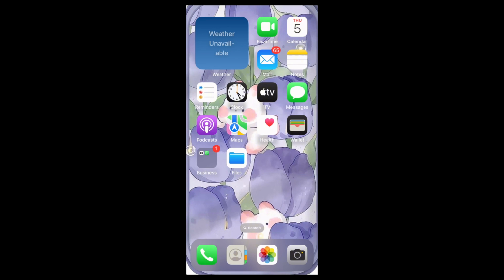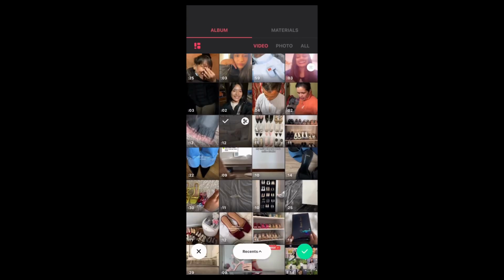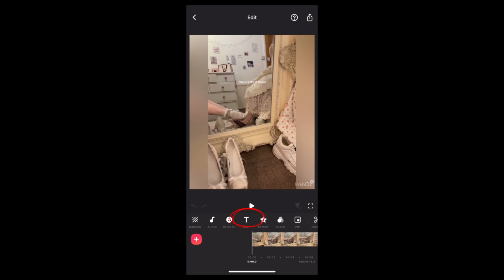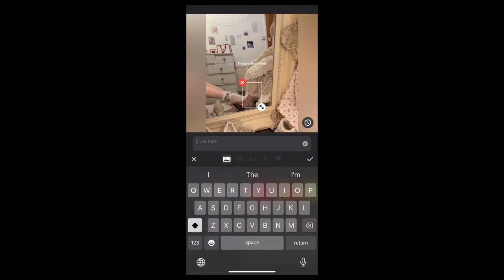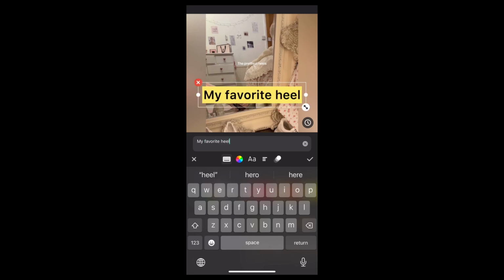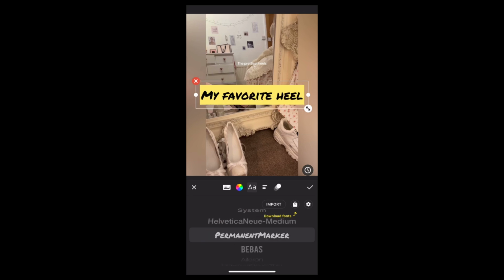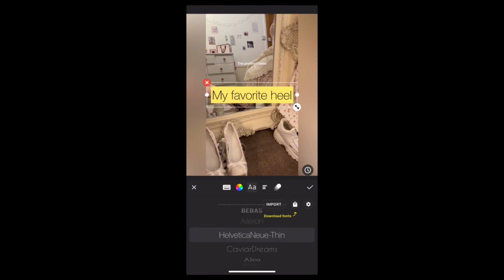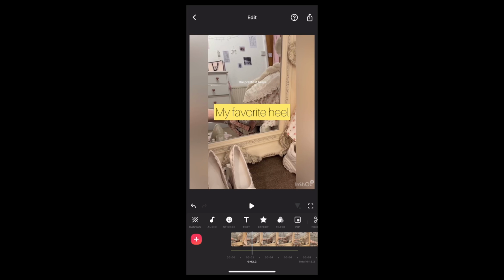How to Add New Fonts in InShot 2024?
Want to make your videos stand out with unique text? In this video, we’ll show you how to add new fonts in InShot to take your video editing to the next level! Whether you're creating a stunning title, caption, or text overlay, custom fonts can really enhance your content.

Perfect for content creators who want to add a personal touch to their videos!